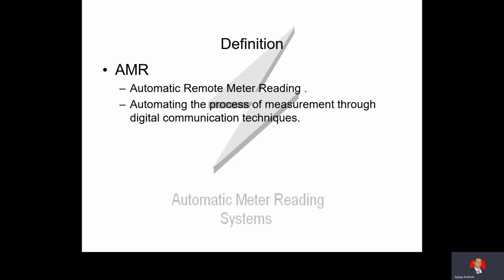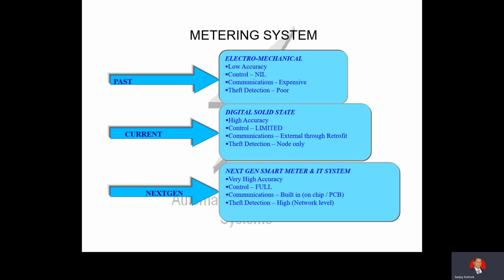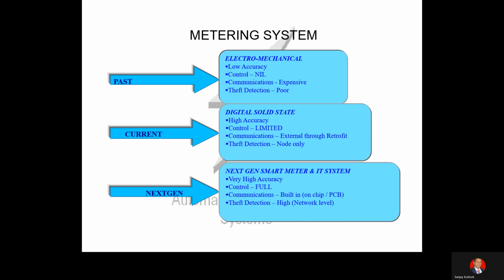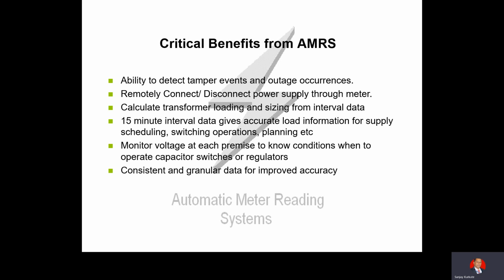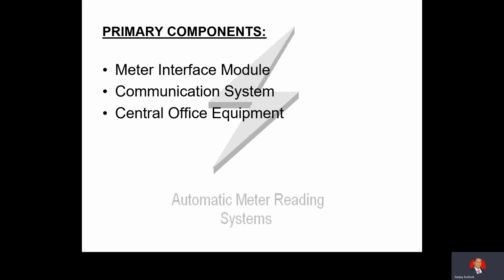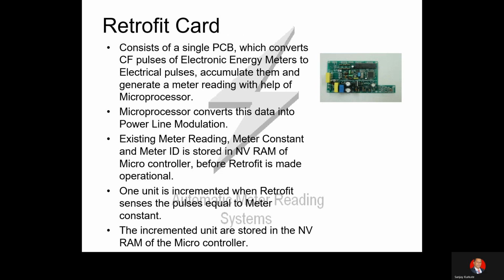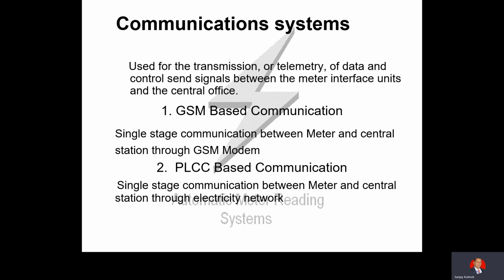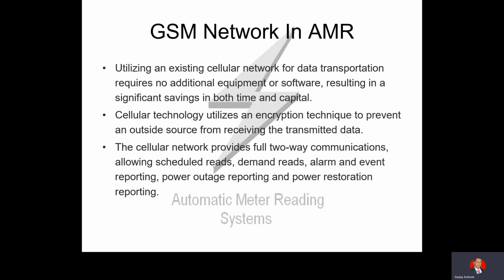ME ESD Case Study AMRS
Video By Dr. Sanjay L. Kurkute
ESD Case Study AMRS (ME E&TC)

Points Covered:
Automatic Meter Reading System Concept,  AMR Block Diagram, Meter Interface Module, Communication System etc.